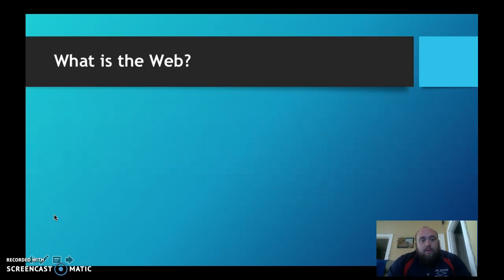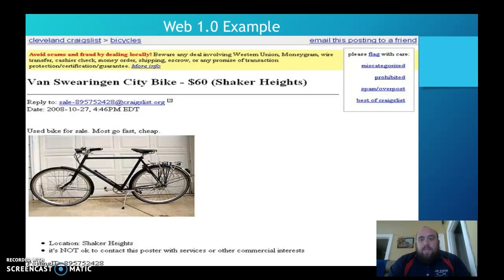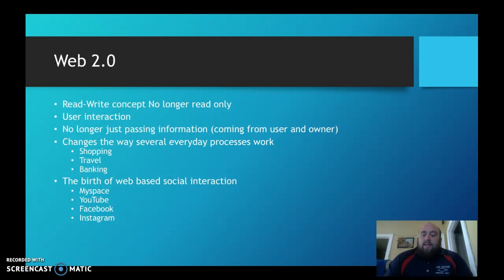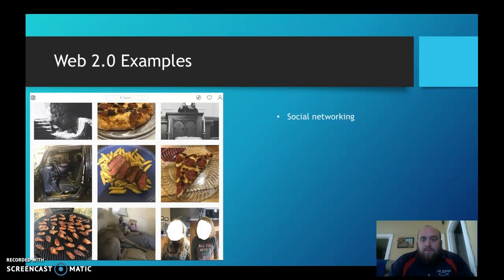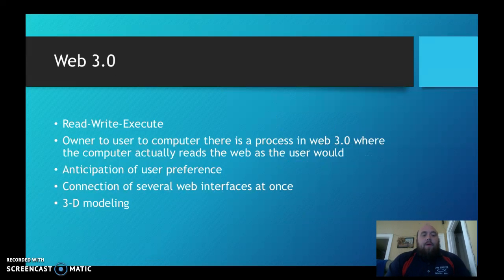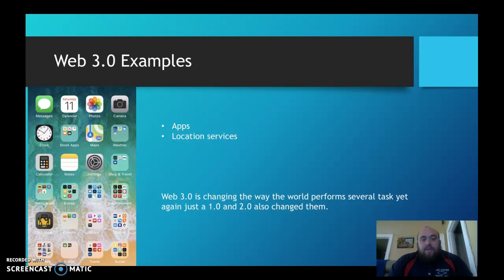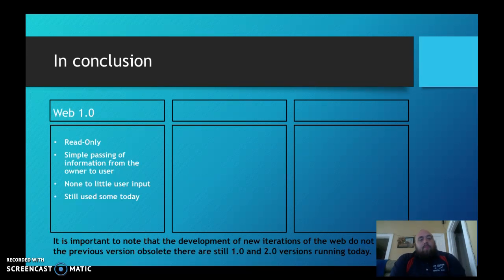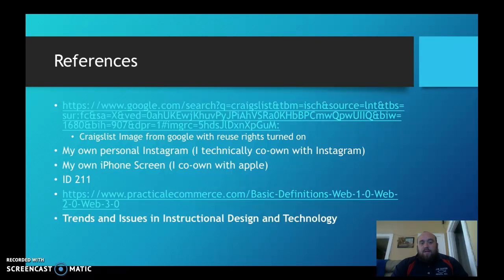ID 211 Final Project